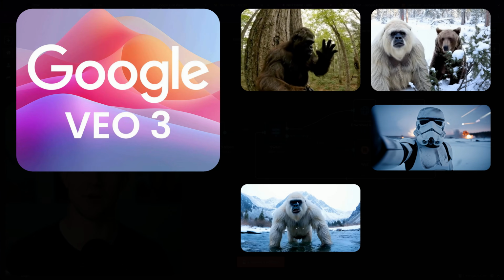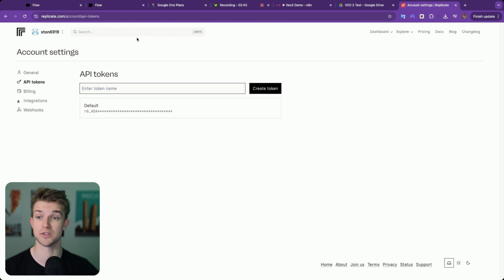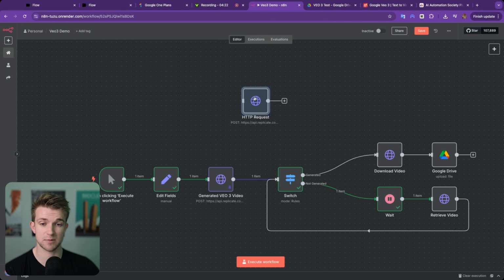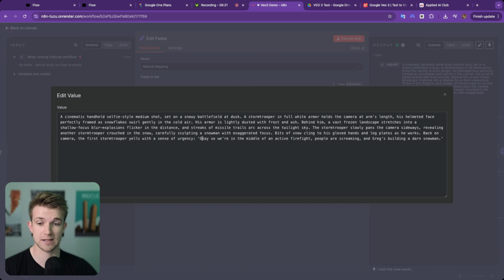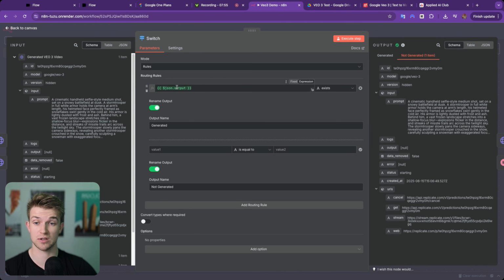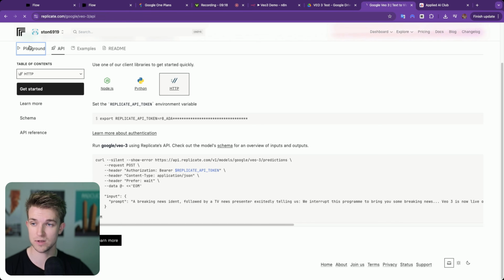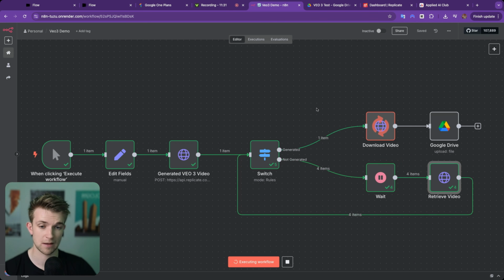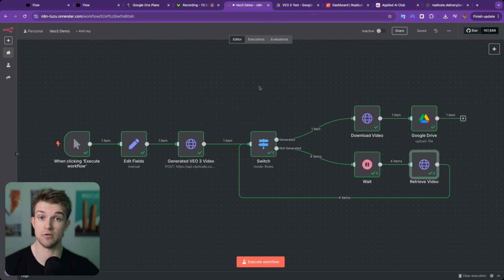How To Create VEO 3 Videos in n8n + FREE n8n Template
In this video, I show you how to integrate Google's VEO3 with n8n so you can create videos with VEO3 in your n8n automations.

This just shows the very basics. Download the template with the link above and add it into your own automations.

0:00 - Intro
0:20 - Replicate
1:33 - n8n Workflow
2:16 - Explaination
5:11 - In Action
6:08 - Result